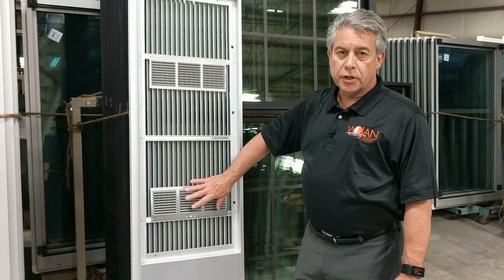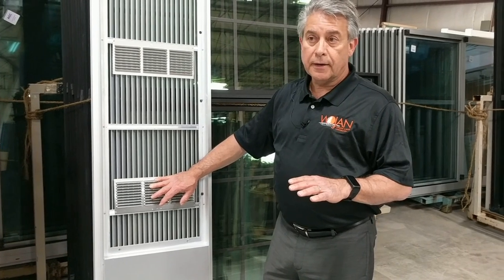Hotel Windows, Louvers, and Wojan's Hospitality Warranty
Did you know Wojan offers a 10-10-10 hospitality window warranty? Learn about it here as well as features of our popular hotel windows, the M-85 Series, and how it's' important to pay attention to which louvers are selected to stack with them.